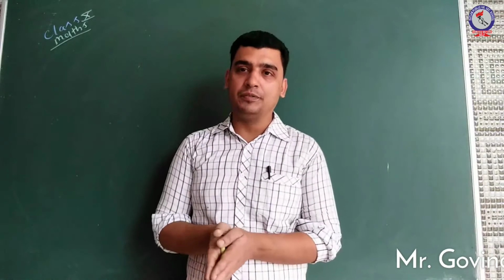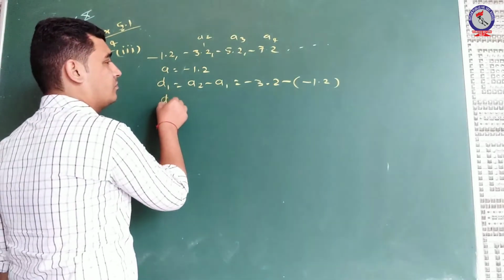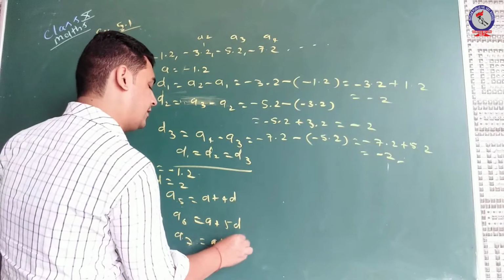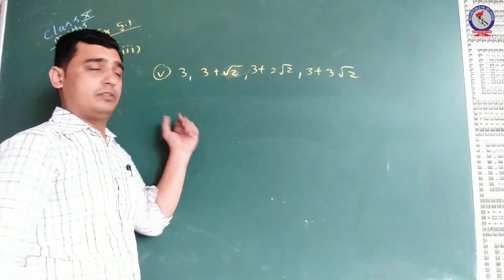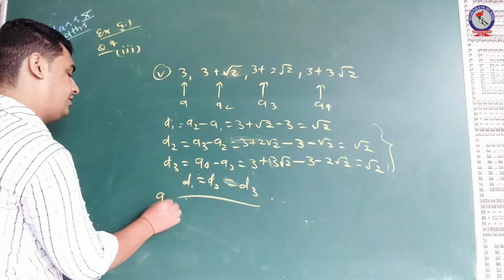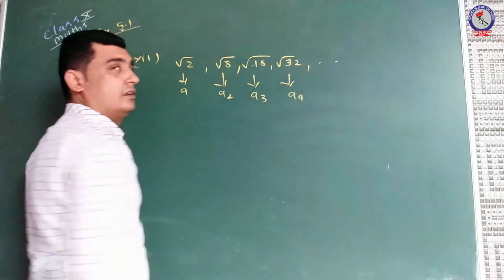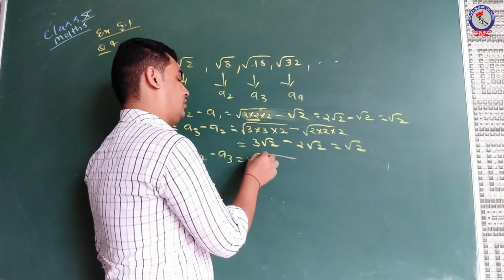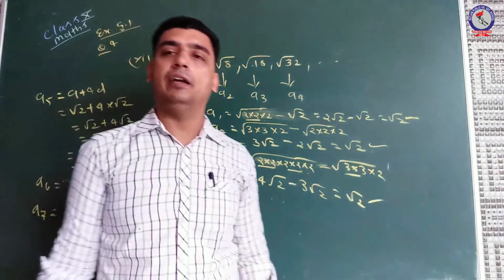RPS Mathematics Class 10 Chapter 5 AP Exercise 5.1 Q4